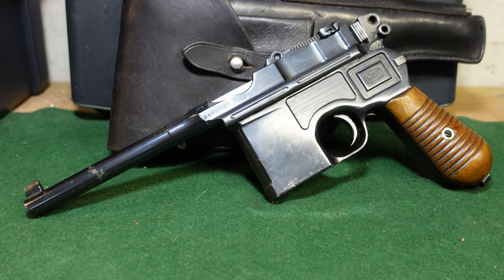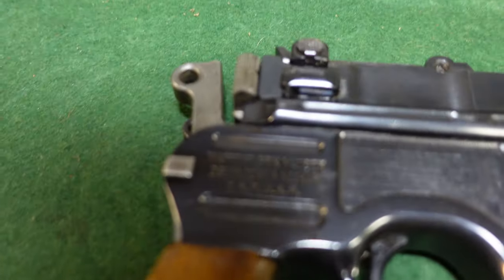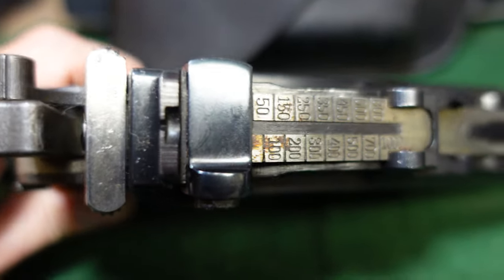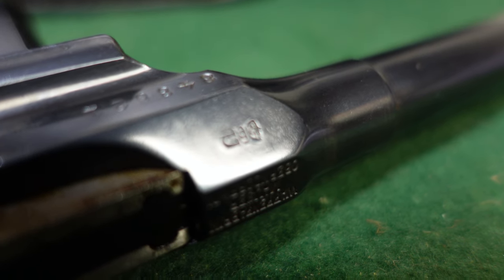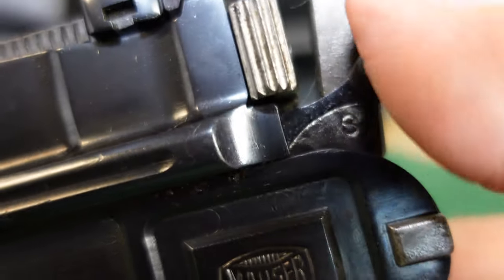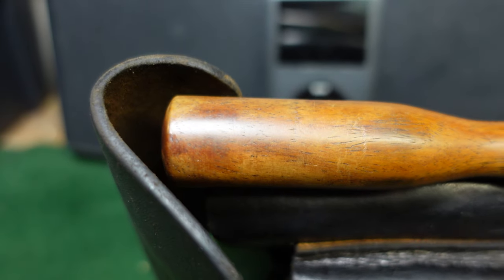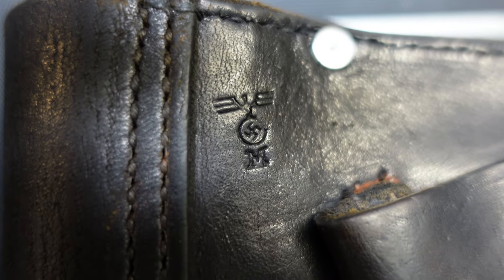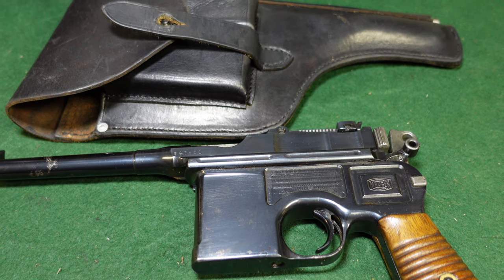German WWII Kriegsmarine Navy Mauser Broomhandle Pistol & Holster Overview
Today we're looking at a very rare German WWII Mauser Broomhandle, issued to the German Wartime Kriegsmarine Navy.  This gun was made in the 1930's, prior to the start of hostilities, but during Nazi rule.  The German Kriegsmarine used a variety of handguns, and Mauser Broomhandles were one of them, although used in quite limited numbers.